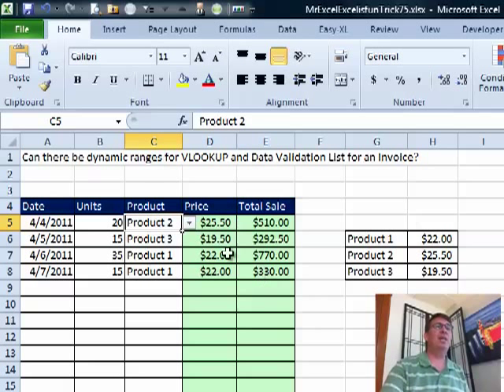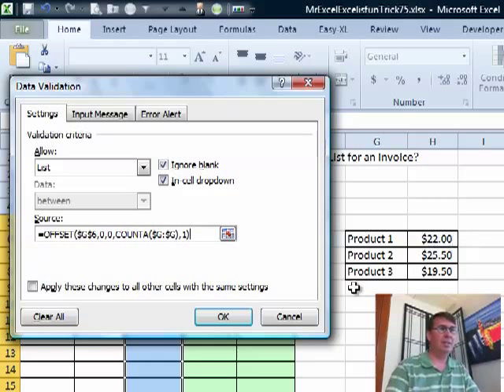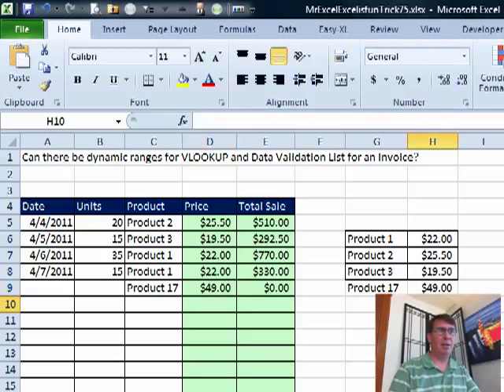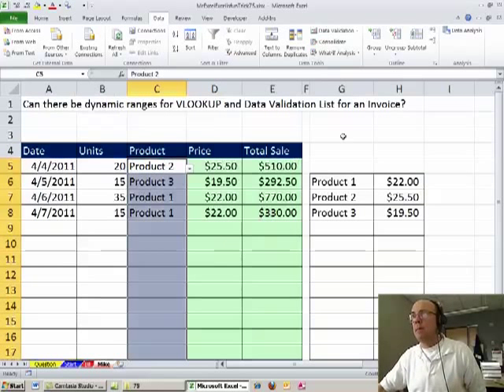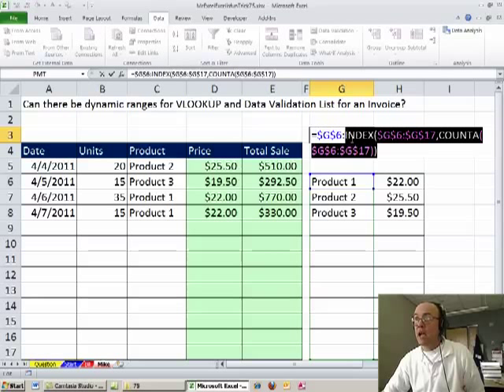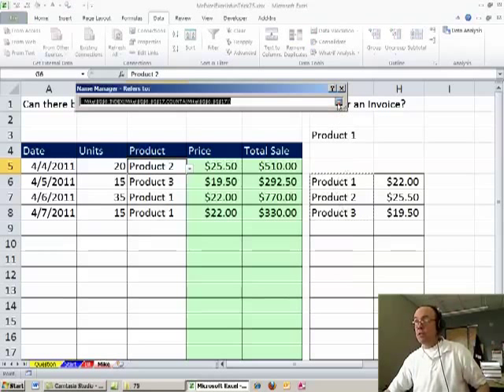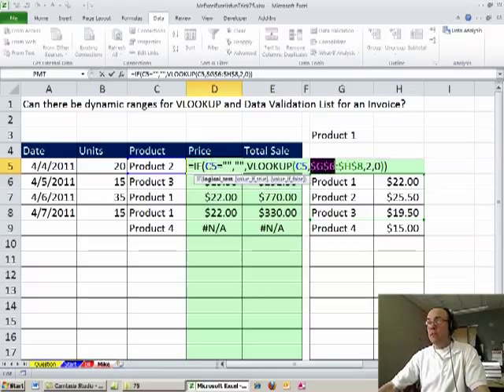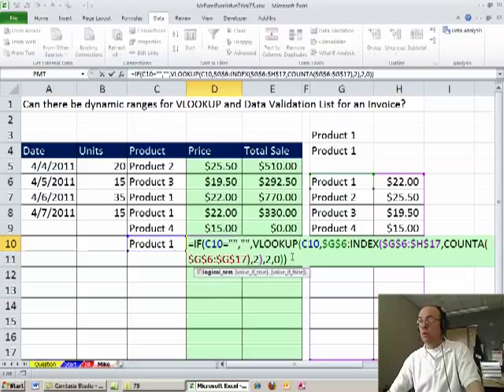Excel - Dueling Excel - Dynamic OFFSET or INDEX? - Episode 1384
Microsoft Excel Tutorial: Dynamic OFFSET or INDEX.

Welcome to another exciting episode of Dueling Excel, where Mike Girvin from Excel Is Fun and I, Bill Jelen from MrExcel, go head-to-head to solve Excel problems. In this episode, we tackle the challenge of creating dynamic ranges for VLOOKUP and Data Validation using the OFFSET or INDEX function. Last week, we used a table to solve this problem, but this time, we explore the use of OFFSET and INDEX for a more dynamic solution.

OFFSET can be a bit tricky to use, and it can make your head hurt. But fear not, we have a solution for you. The Data Validation dialog box actually accepts the OFFSET function, so you don't have to use it on a separate sheet. Simply start with the cell reference, and then use the COUNTA function to determine the total number of rows. This will allow your list to grow as you add more products. Just make sure not to add anything else in the column, or it will affect your dynamic range.

But wait, can the VLOOKUP function also use the OFFSET function? Yes, it can! Instead of using a fixed range, we can use the INDEX function to create a dynamic range. This is especially useful for larger spreadsheets, as OFFSET is a volatile function and can slow down calculations. With INDEX, we start with the cell reference, and then use the COUNTA function to determine the total number of rows. We can then use this dynamic range in the Data Validation dialog box by creating a defined name and using it as the source for our list.

But that's not all, we also explore the use of INDEX in a range name. By using INDEX in the context of a cell reference, we can create a dynamic range that can be used in the Data Validation dialog box. This is a great alternative to OFFSET for those who prefer to avoid volatile functions. And just like that, we have solved the challenge of creating dynamic ranges for VLOOKUP and Data Validation using OFFSET or INDEX. We hope you learned something new and join us again for more exciting Excel solutions.

Table of Contents:
(00:00) Dynamic Validation with Offset
(00:11) Previous week's problem and solution using a table
(00:23) Using OFFSET function for Data Validation
(01:29) Using OFFSET for VLOOKUP
(02:38) Alternative method using INDEX function
(03:22) Drawback of OFFSET function
(03:32) Creating a dynamic range using INDEX
(06:04) Using defined names for dynamic ranges
(07:03) Applying dynamic range to Data Validation
(08:00) Using INDEX for dynamic VLOOKUP
(09:00) Clicking Like really helps the algorithm

This video answers these common search terms:
Creating dynamic ranges with INDEX
Defined names in Data Validation
Dueling Excel podcast episode 75
Dynamic Data Validation lookup
Dynamic Validation with Offset
Excel tips and tricks
OFFSET function in Data Validation
Using INDEX for dynamic ranges
Using INDEX in range names
VLOOKUP with OFFSET
Volatile function - OFFSET

"Can there be Dynamic Ranges for VLOOKUP and Data Validation List for an Invoice?". Using the set up from Episode #1379, today's Duel adds Dynamic Validation and Dynamic VLOOKUP using OFFSET or INDEX. Let Mike and Bill show us how it's done!